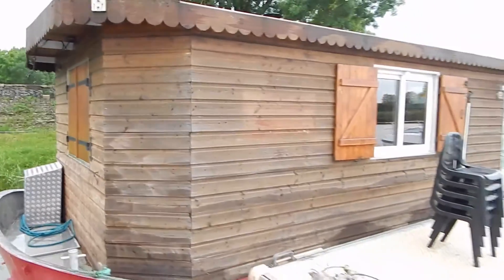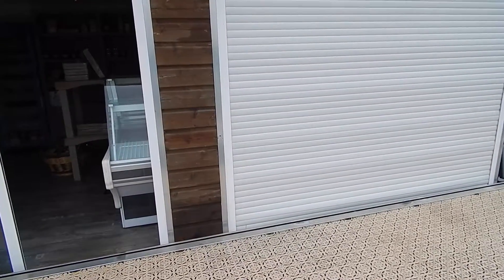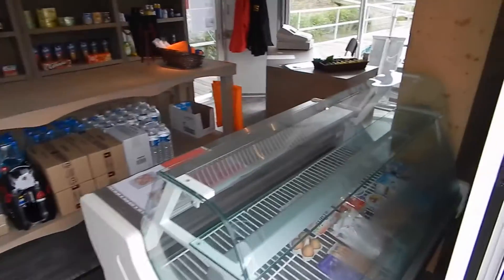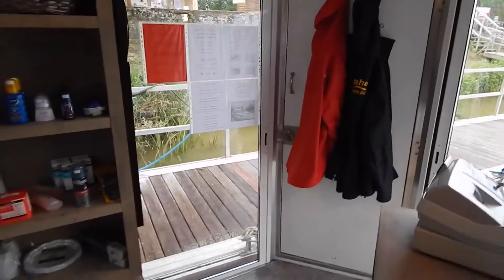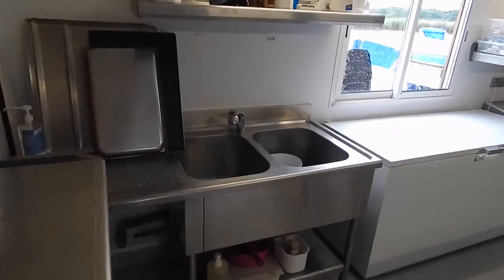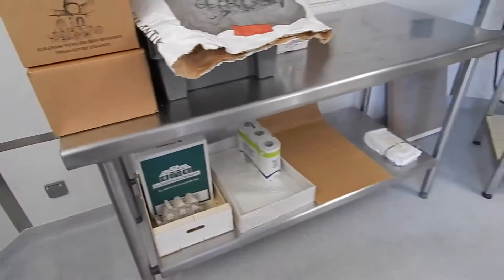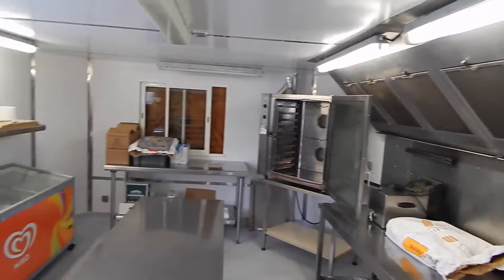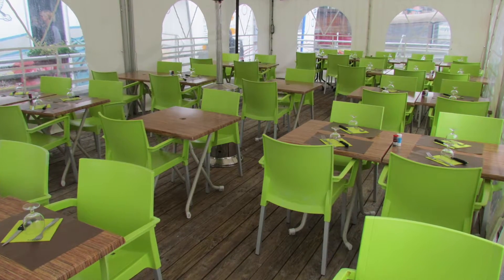Barge Professional kitchen with shop Price includes Floating Restaurant Terrace ref 222337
Barge Professional kitchen with shop Price includes Floating Restaurant Terrace ref 222337 for sale with Boatshed Bourgogne Photos and video taken by Boatshed Bourgogne